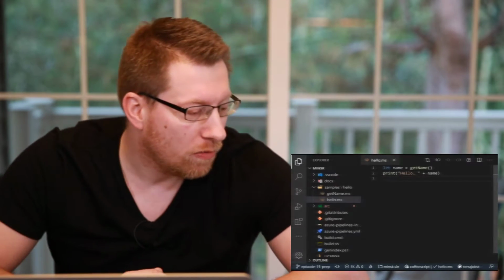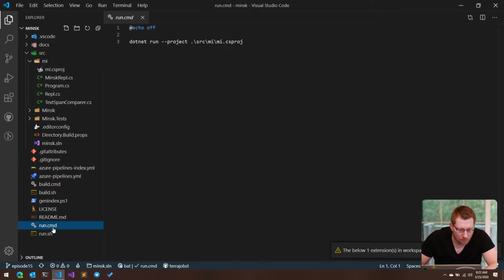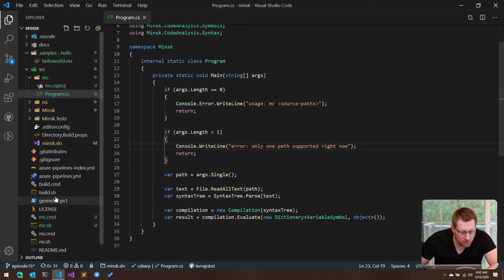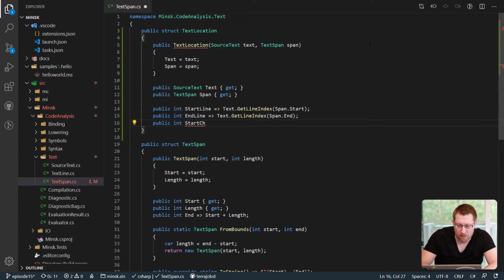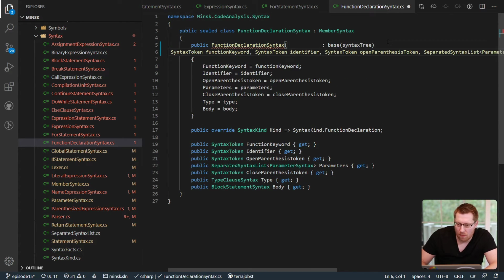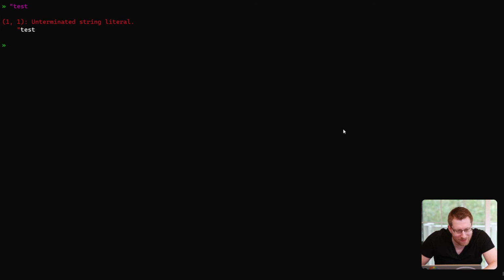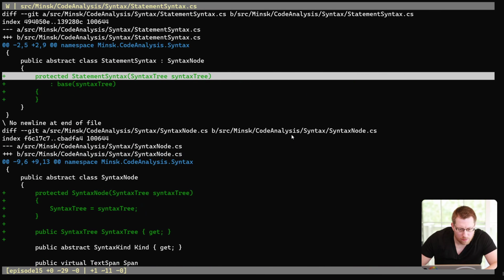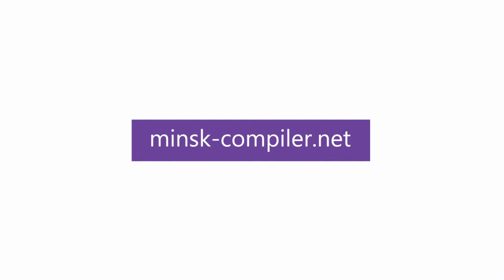Episode 15: Support multiple files and compiler driver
In this episode, we'll be adding support for multiple files in our compilations. We'll also add a compiler project that can launch from VS Code when editing Minsk files.